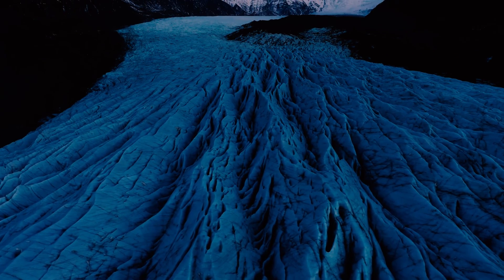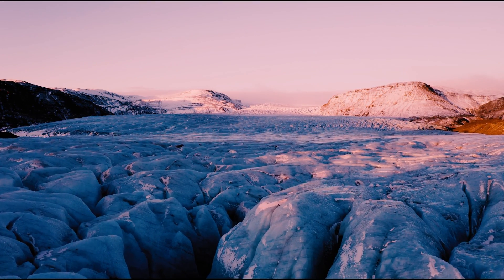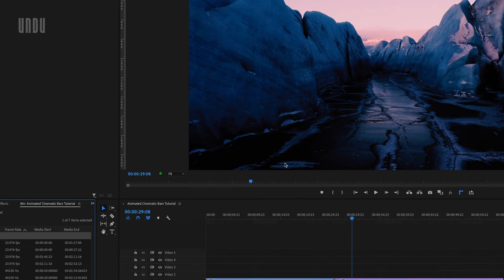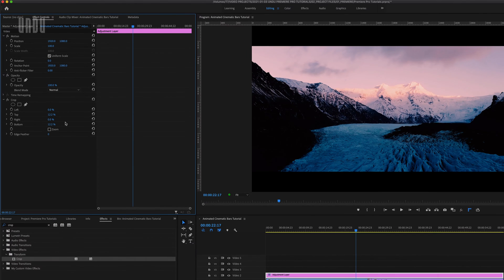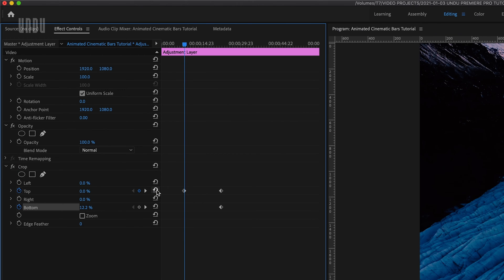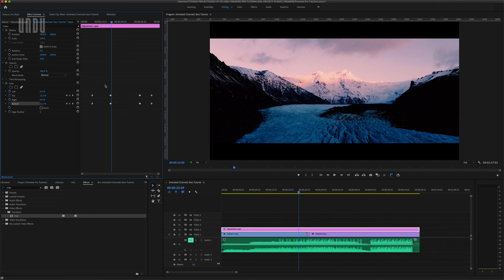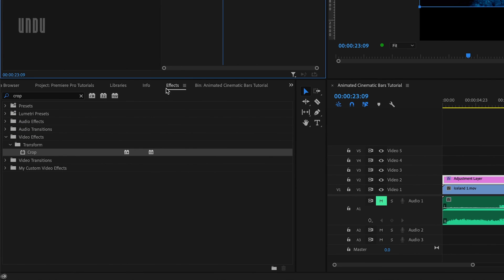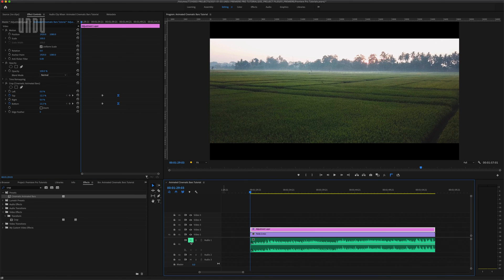Premiere Pro ANIMATED Cinematic Bars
Ultra-easy Adobe Premiere Pro animated cinematic bars tutorial.

In this video, we'll show you how to add black bars in Premiere Pro 2020 and how to smoothly animate them in and out. You'll also learn how to save your animated cinematic black bars as an effect preset you can reuse and easily customize in other projects, and speed up your editing workflow.

This effect is a great way to transition in and out of that widescreen cinematic aspect ratio we’re all used to seeing in big-budget feature films. Add opening black bars for an epic intro, closing panels for an amazing outro, or mix and match anywhere you want to add a little Hollywood mojo to your video edit.

0:00 Intro
0:59 Timeline set-up
1:34 Create adjustment layer
1:50 Add widescreen crop effect
2:56 Animate black bars with keyframes
4:30 Save animated bars effect preset
5:08 Apply effect preset to another clip
5:51 Field of Dreams (director's cut)